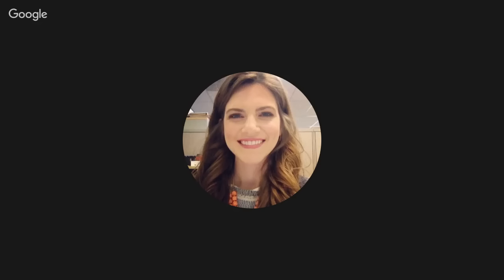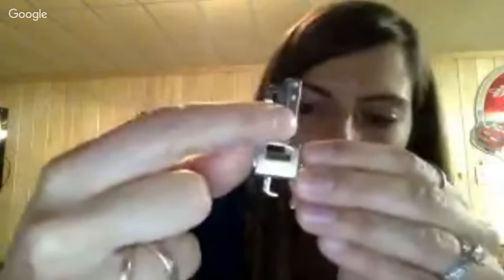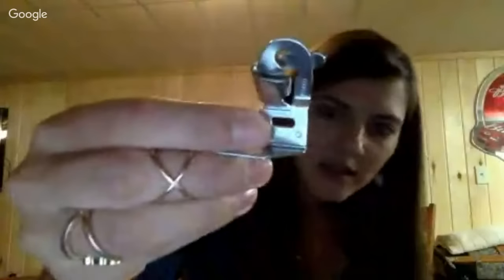NSC Live: July Sewing Q&A with Nicki LaFoille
Join us for our third NSC Live with the incredibly talented Nicki LaFoille on Thursday, July 21st at 7:00 p.m. CST. Nicki will be answering your sewing questions in this interactive and informative Q&A.